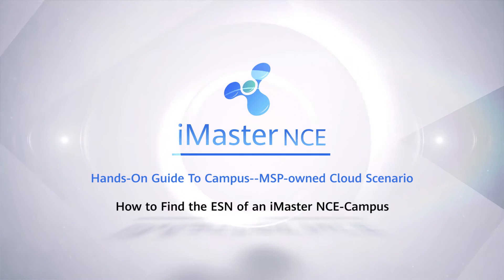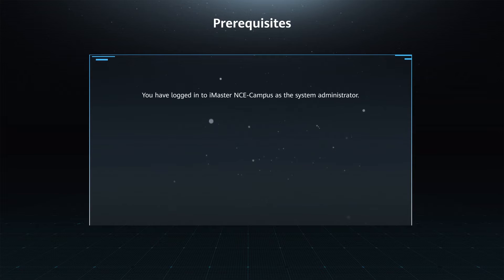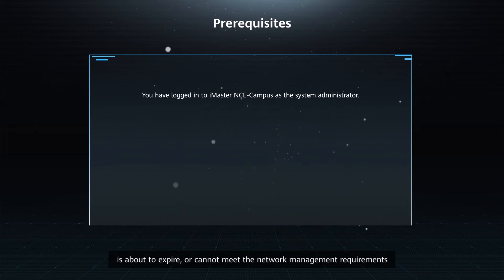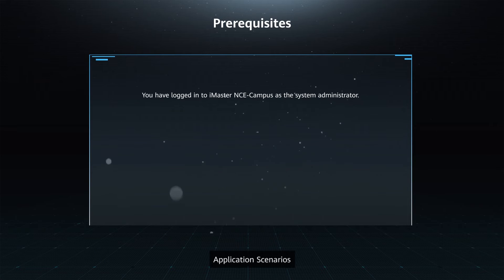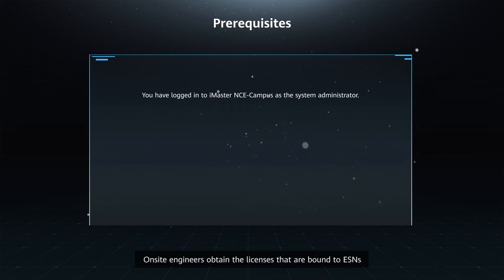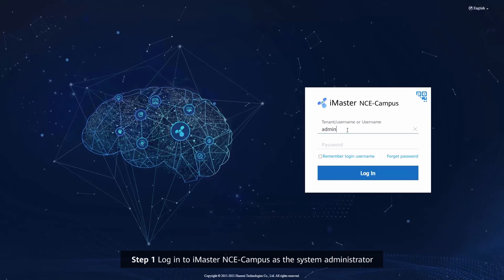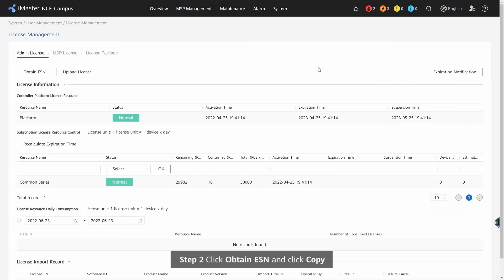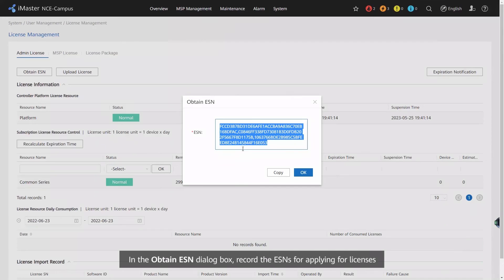How to Find the ESN of an iMaster NCE-Campus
When the current license of iMaster NCE-Campus is invalid, is about to expire, or cannot meet the network management requirements, you need to obtain the ESNs of iMaster NCE-Campus servers to apply for licenses.